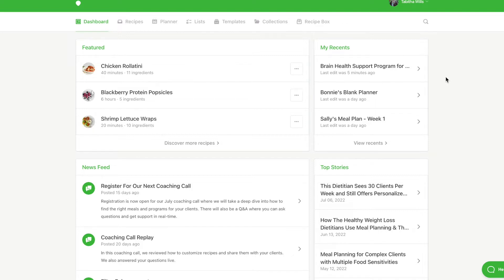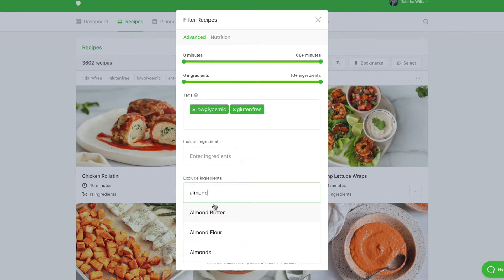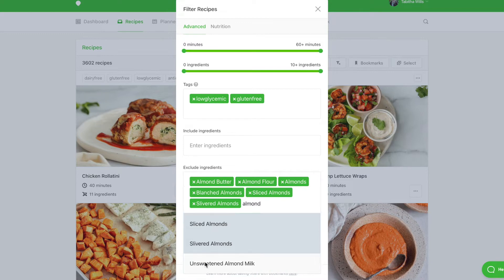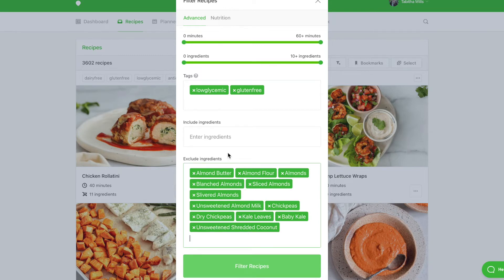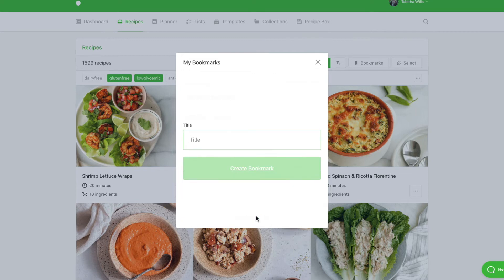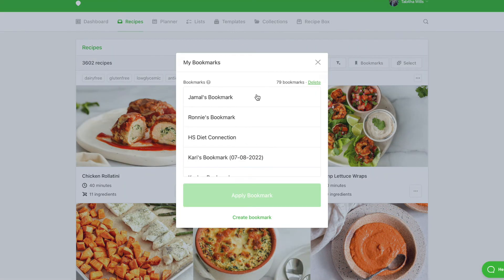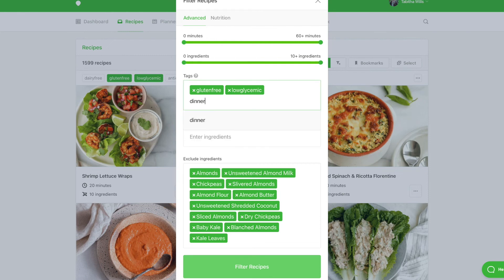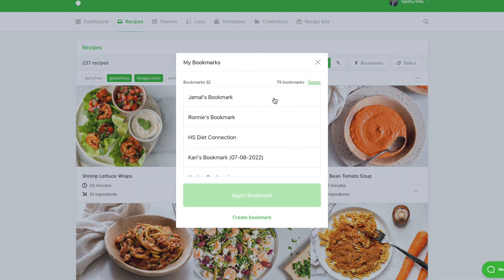How to Use Bookmarks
In this tutorial, we'll show you how to use Bookmarks.